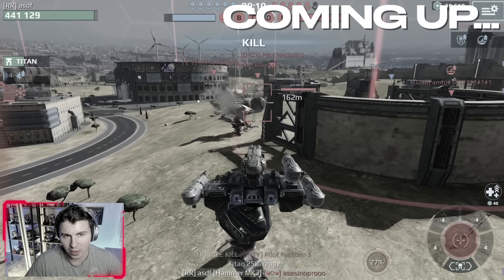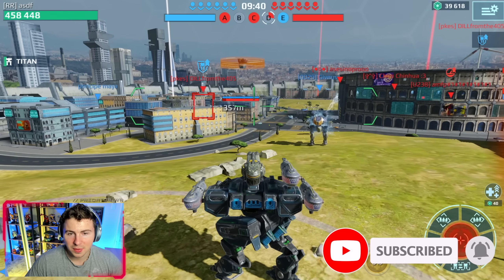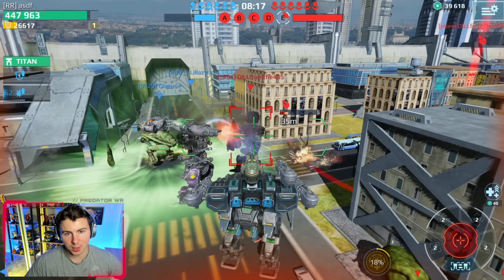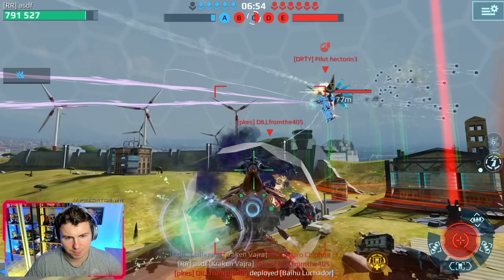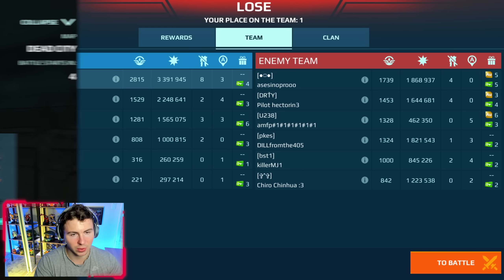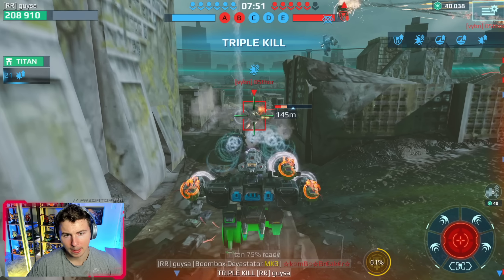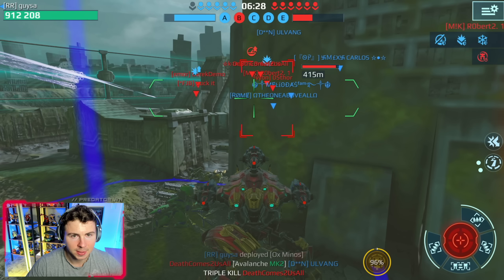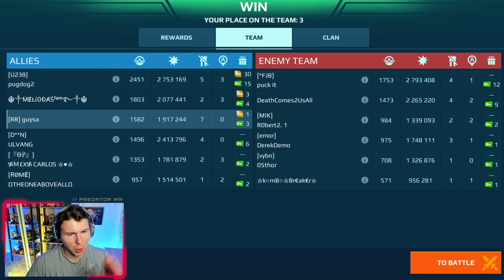Old Leo Gets 500,000 HP - Real Tank Shotgun Blasting Meta Robots | War Robots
Time for leo to go nuclear. One of the oldest robots in the game and my favourite old school robot. It is really getting old and is still somehow a tank. I really wish we had a legendary pilot for the leo but the new trixie pilot will do. But what about the leo in this meta? No drones, lots of anglers and seraphs. Nuclear Leo ⚡️

0:00 Intro
0:08 Nuclear Leo
1:02 Leo Goes Living Legend - Game 1
4:51 Sonic Leo Shotgun - Game 2
9:35 END Wrap Up